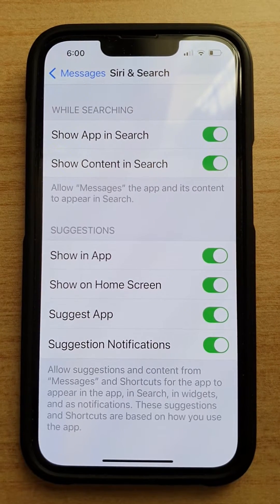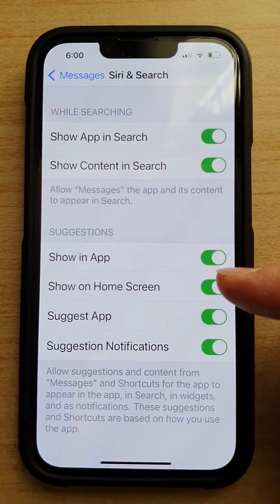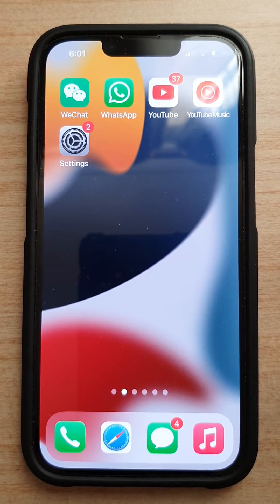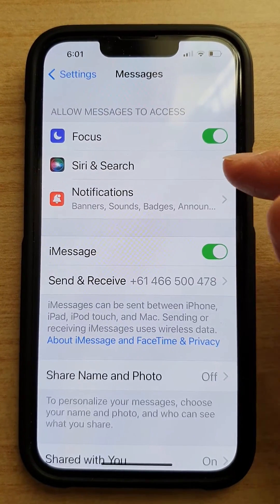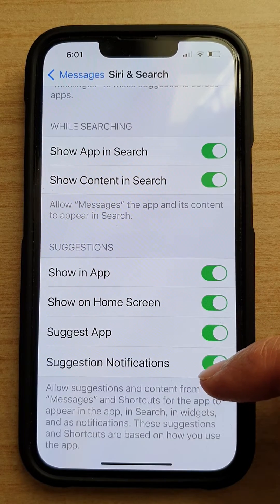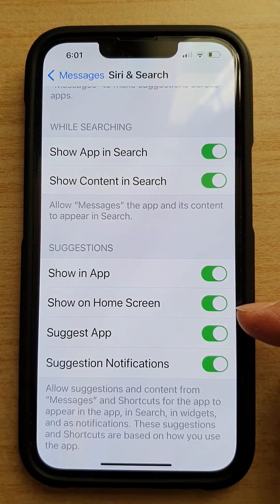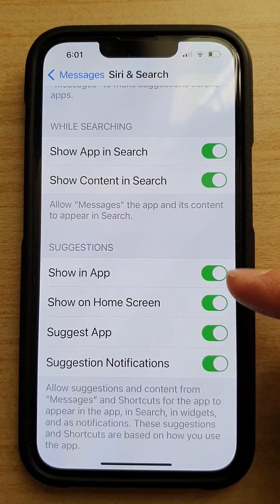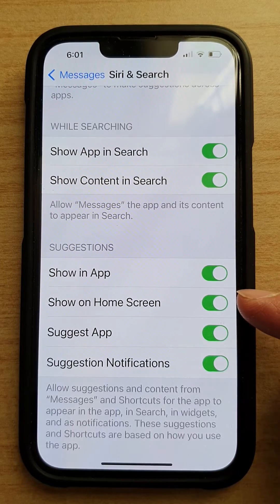iPhone 13/13 Pro: How to Enable/Disable Messages to Show In Siri & Search Suggestions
Learn how you can enable or disable Messages to show in Siri & Search suggestions on iPhone 13 / iPhone 13 Pro/Mini.